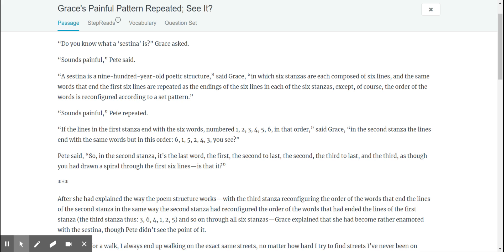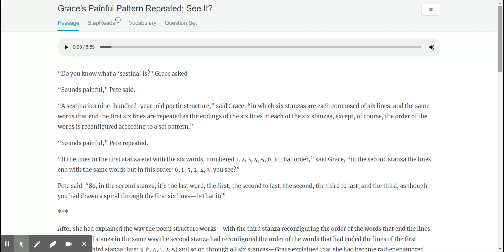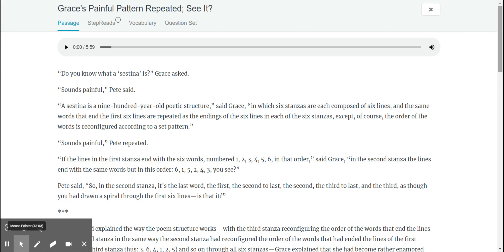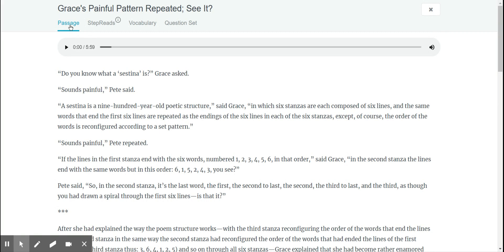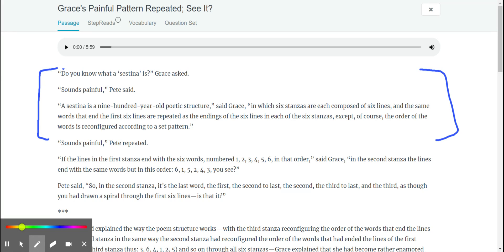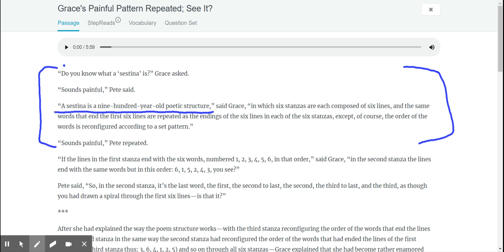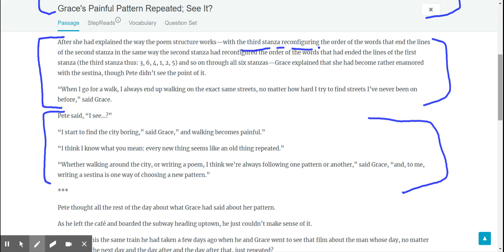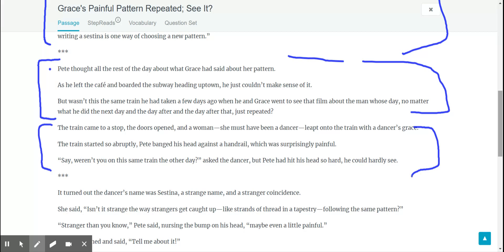ReadWorks Lesson Part II: Breaking Down the Passage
Here is how we can best break down a passage when reading. Look for the next video when it is the online format.